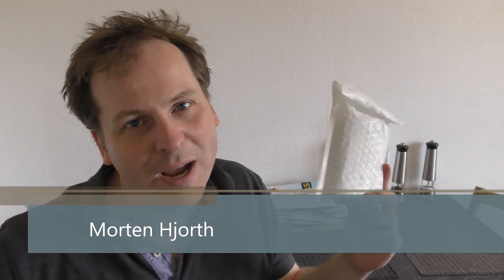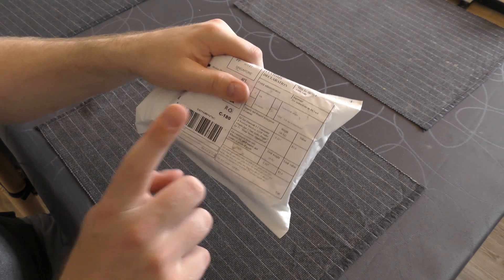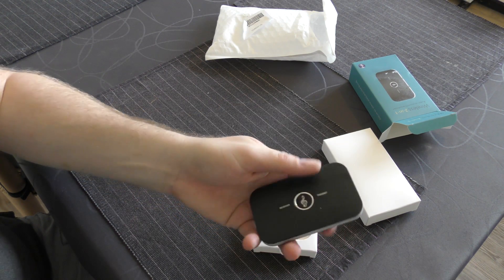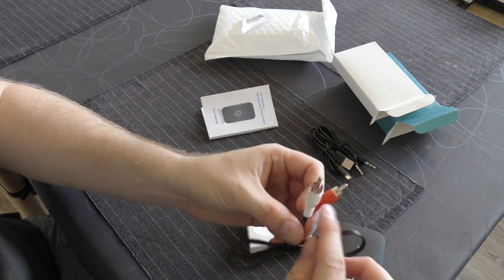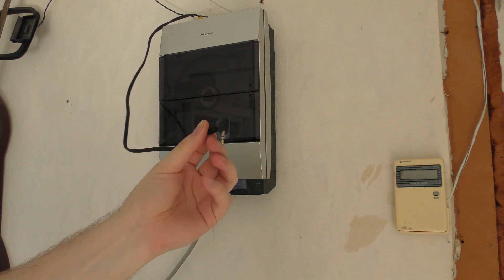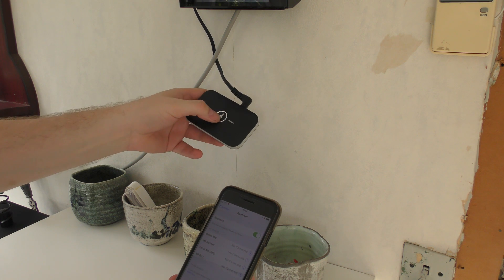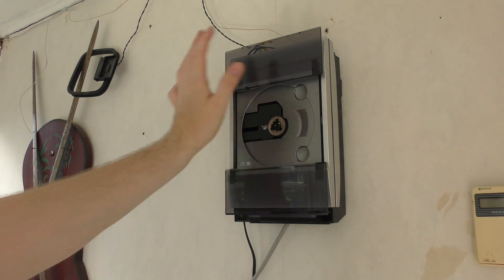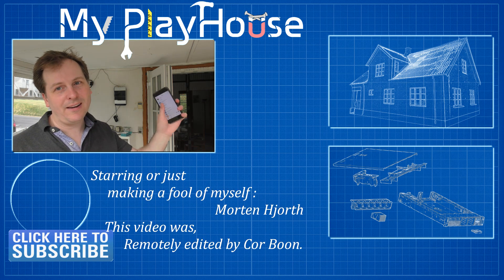Transmitter & Receiver Bluetooth Wireless music from Smartphone - 701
This little Wireless Bluetooth Transmitter & Receiver enables you to send your music from your phone to your old stereo. or from your stereo to a pair of Wireless Bluetooth headphones.

The Tiny pieces of music I played is from : Emma Blackery

Link US - Bluetooth Transmitters & Receivers

Link UK - Bluetooth Transmitters & Receivers

The one I got in china